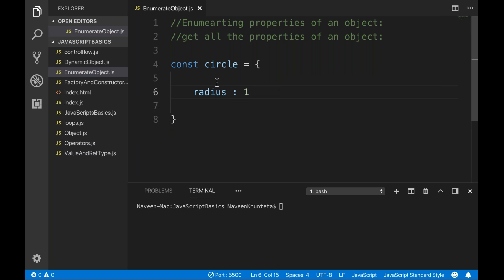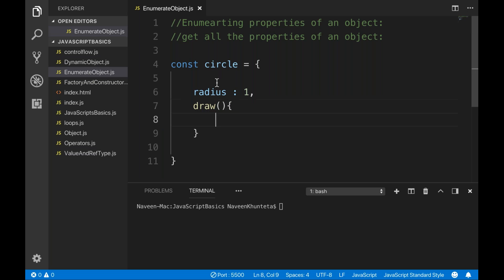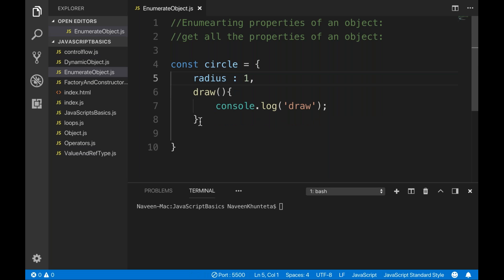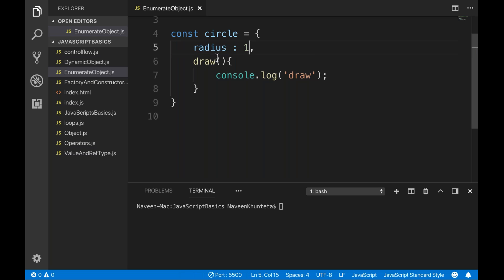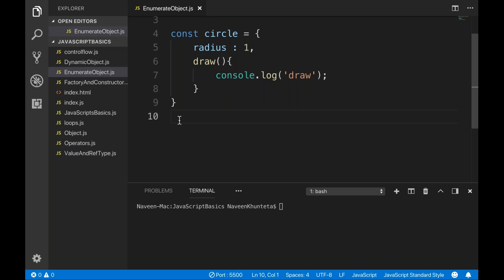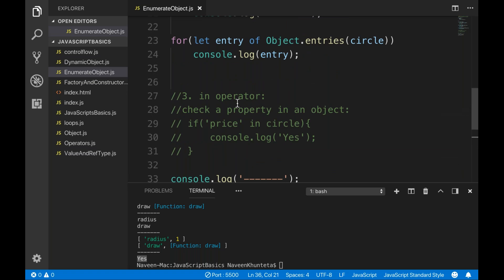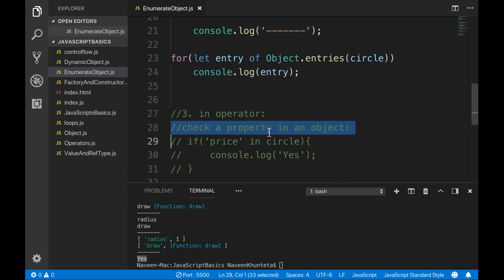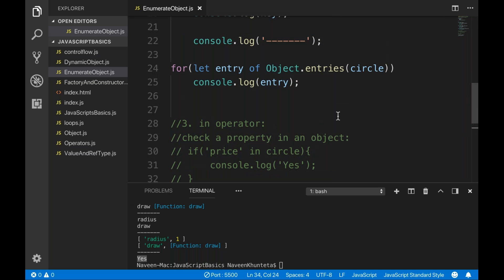Enumerating properties of an Object in JavaScript - Part - 9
In this video, I have explained about Enumerating properties of an Object in JavaScript

Learn:
*Enumerating properties of an Object using for-in loop
*Enumerating properties of an Object using for-of loop
---using Object.keys method
--using Object.entries method
*Verify a property of an Object